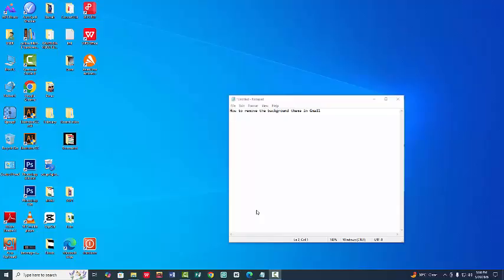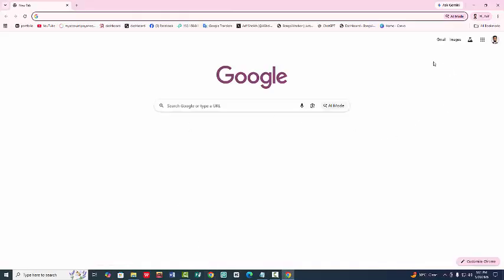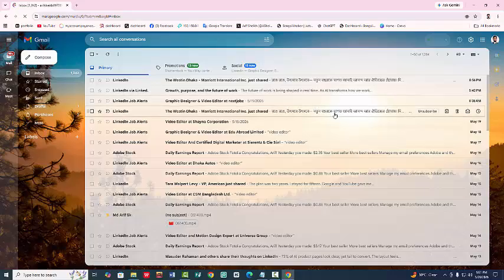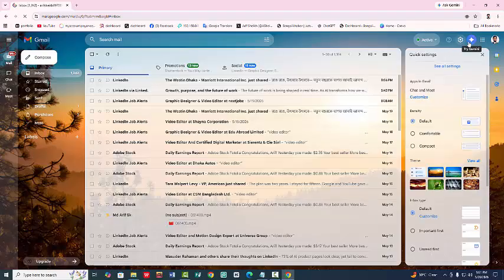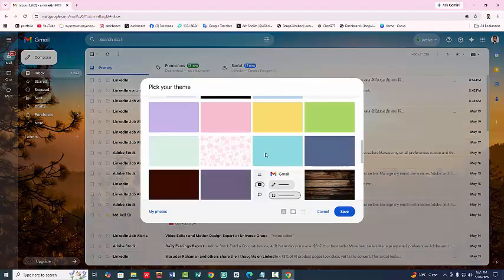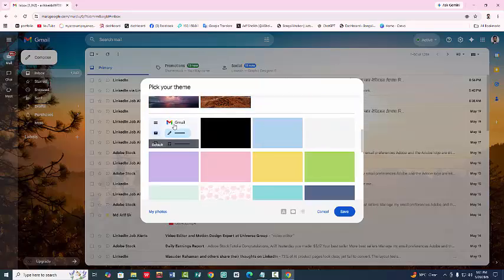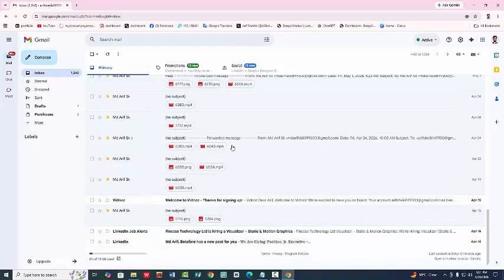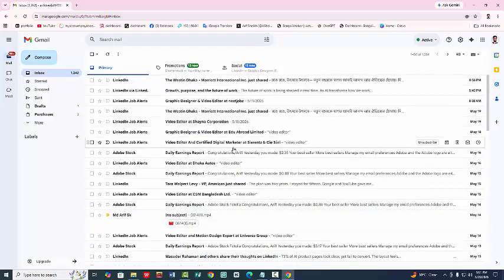How to remove the background theme in Gmail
How to Remove Background Theme in Gmail (Reset to Default)

Want to switch back to Gmail's classic clean look? In this quick tutorial, I'll show you exactly how to remove your custom background theme in Gmail and reset it to the default view—whether you're on desktop or mobile.

No more distracting images or dark themes. Just a simple, professional inbox.

🔹 Steps covered in this video:

Access Gmail settings on your computer or phone

Navigate to the Themes section

Remove or reset the background theme

Restore Gmail’s default appearance

📌 This works for:

Gmail on PC/Mac (Chrome, Firefox, Edge)

Gmail mobile app (Android & iOS) – limited theme options

💡 Pro tip: Removing your theme can also help Gmail load faster on older devices.